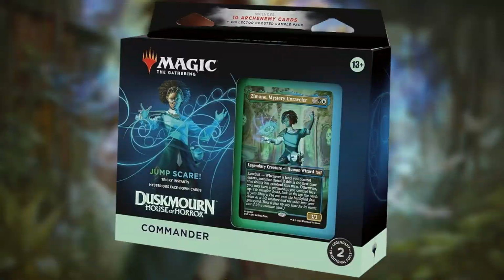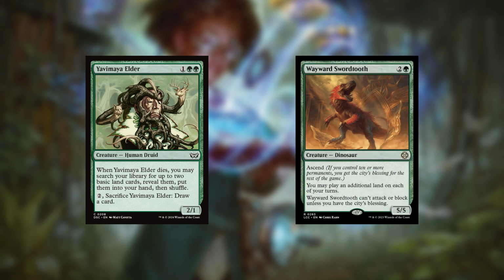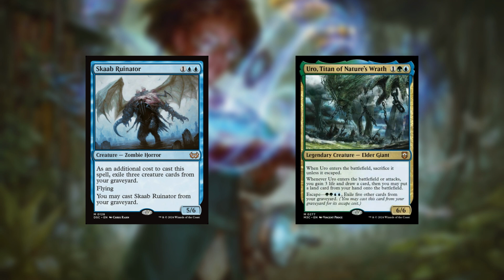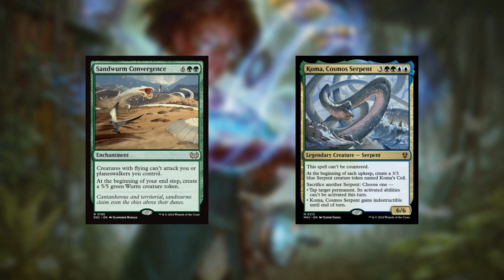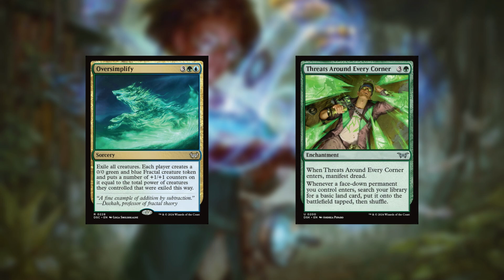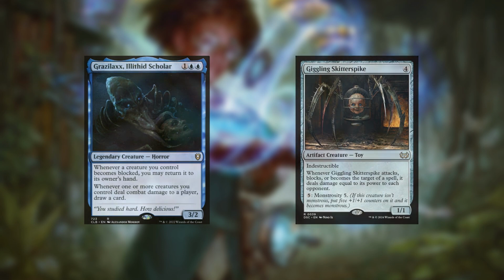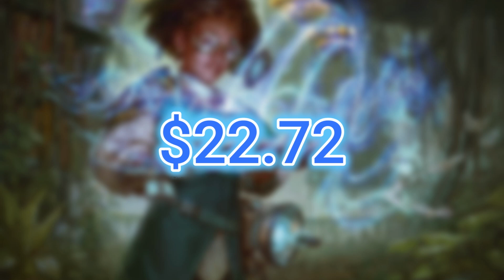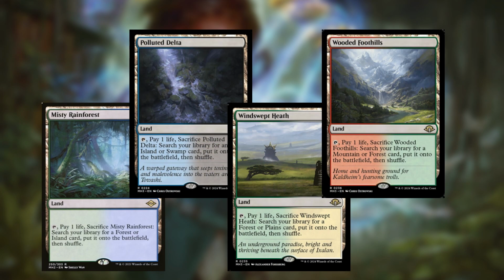Jump Scare! $25 Upgrades | Duskmourn | Store Commander Channel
Hello and welcome again to the Dollar Store Commander Channel. We are going to kick off Duskmourn House of Horrors with a series of precon upgrades. The first being the Jump Scare! commander precon feature Zimonem, Mystery Unraveler. Hope you enjoy and thanks for your time!

Upgrades: 00:43

All art used in this video is copyright of Wizards of the Coast.